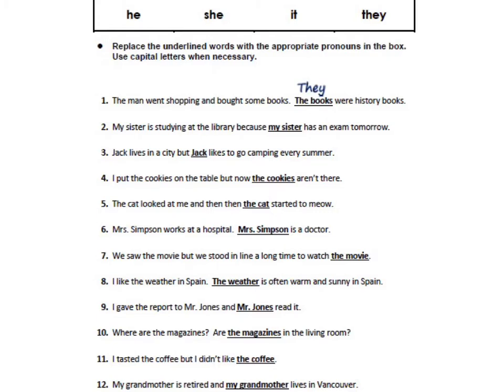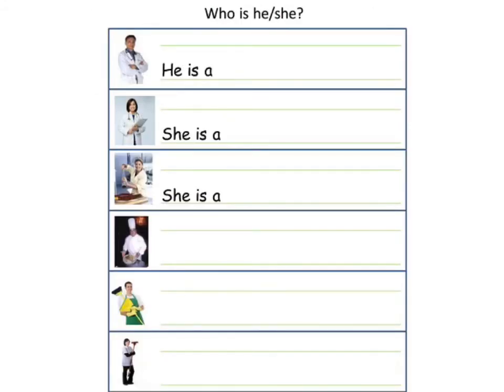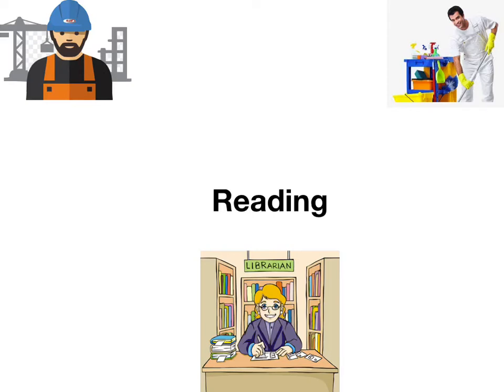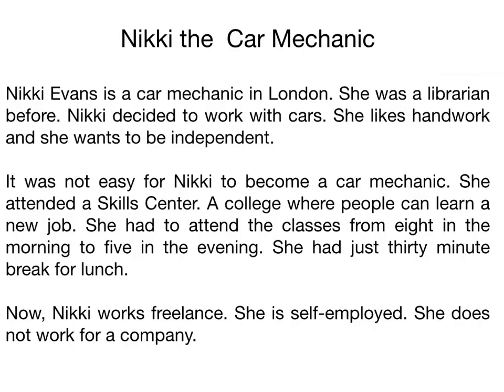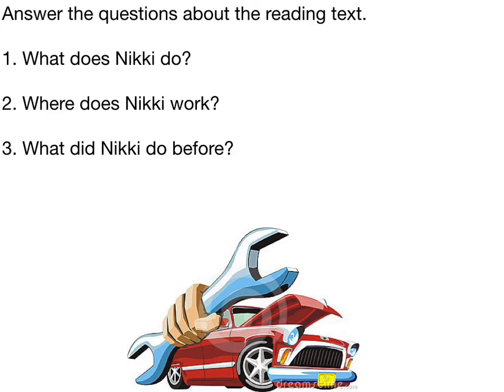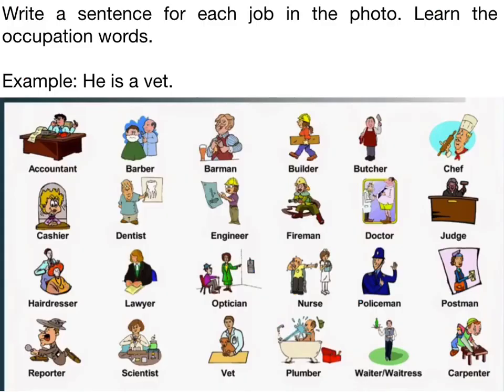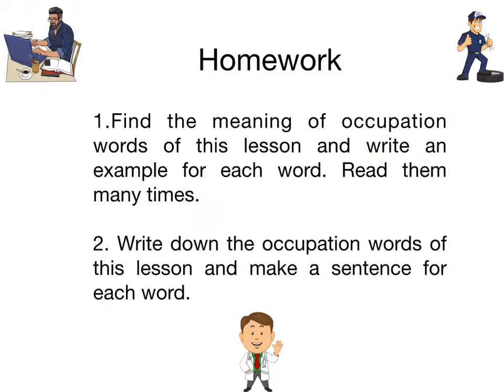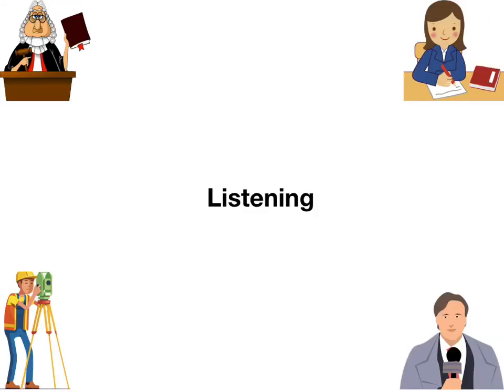Learn English 4/ Elementary 1/ Occupations